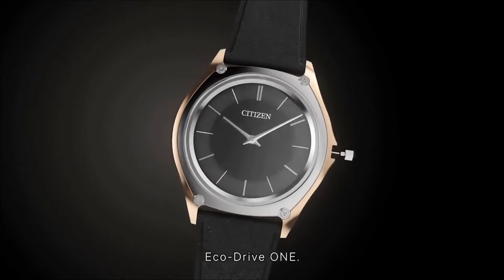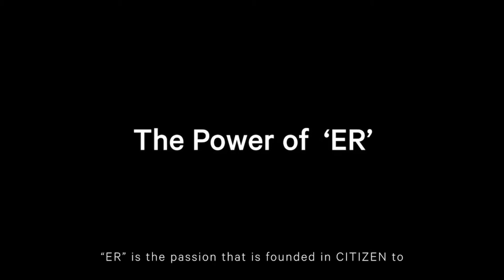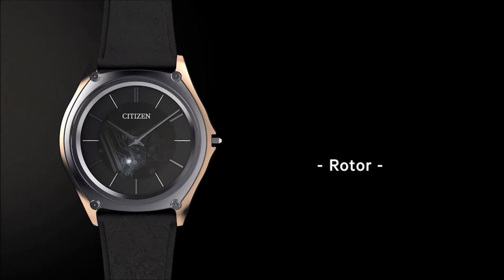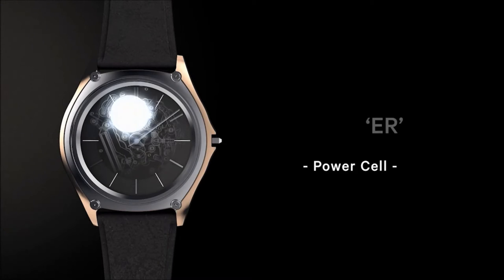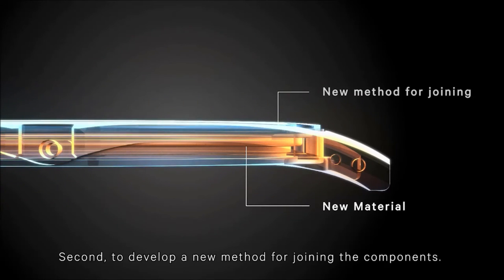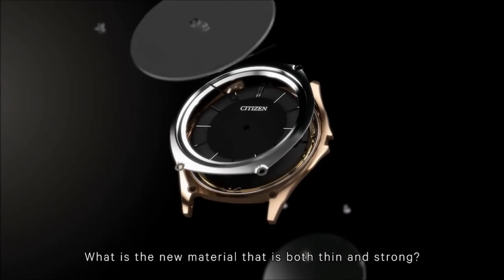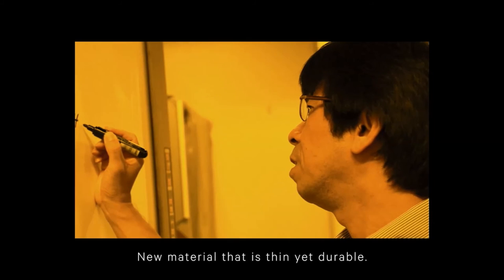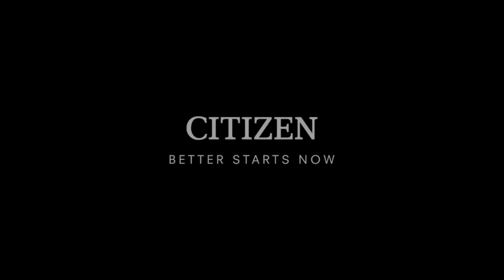CITIZEN Eco Drive One Behind the product